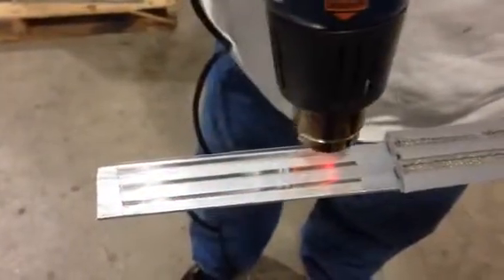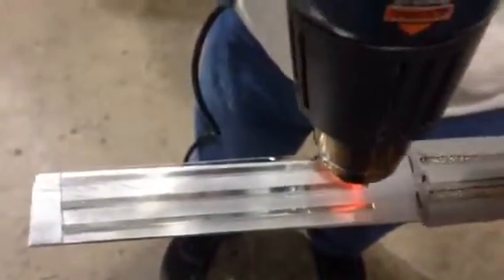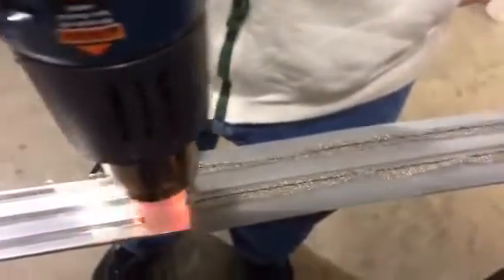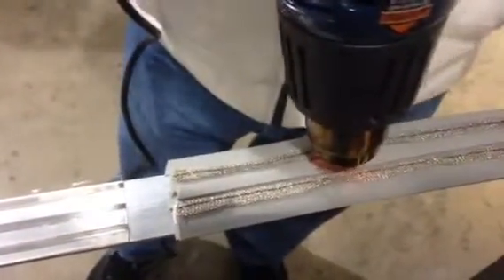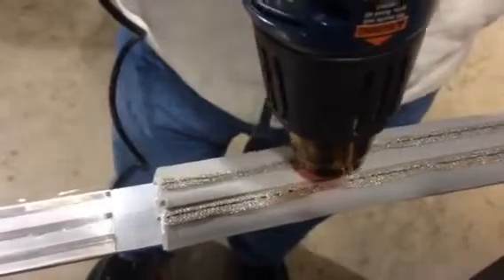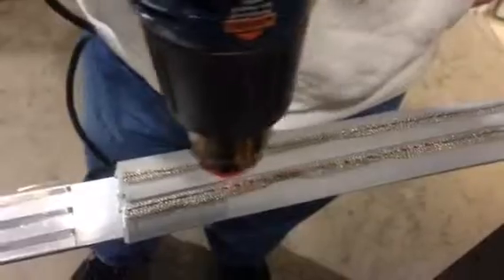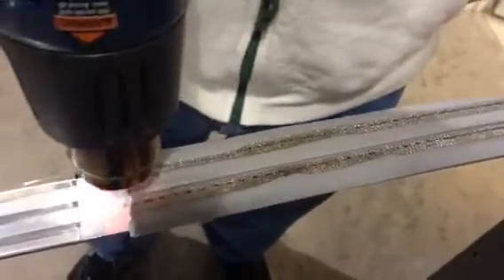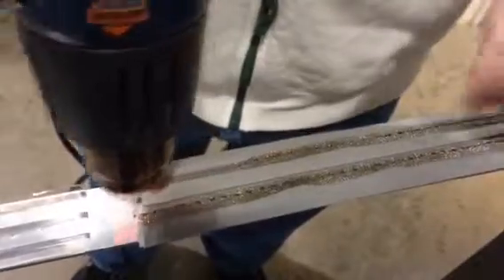Shock Tape Heat Video 2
Shock tape takes the heat